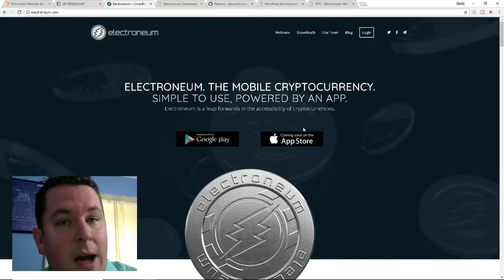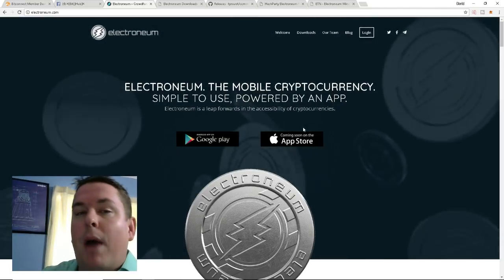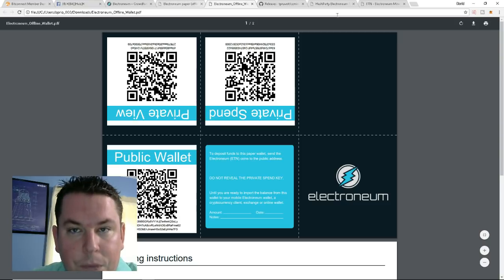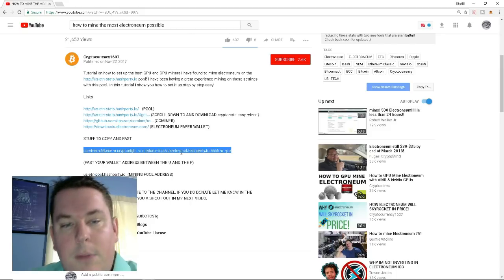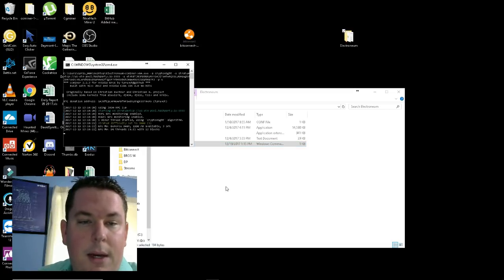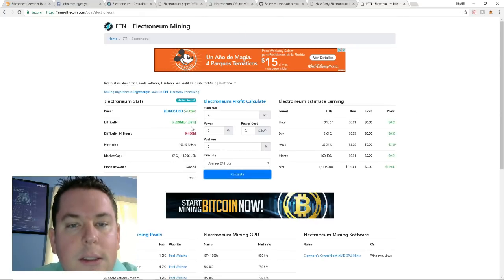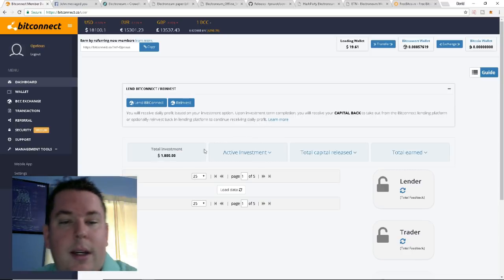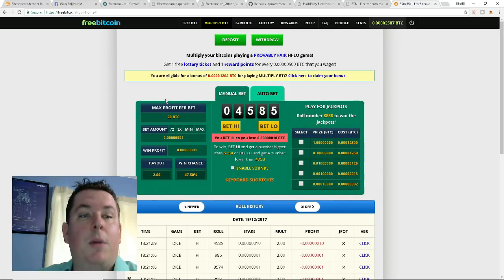How to mine Electroneum on GPU - Nvidia